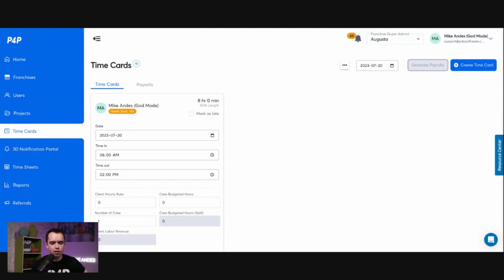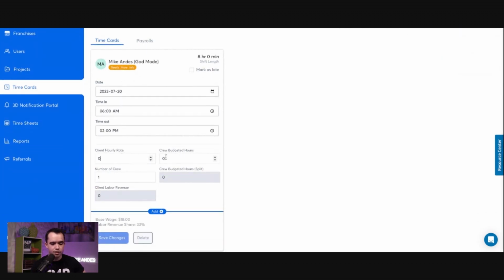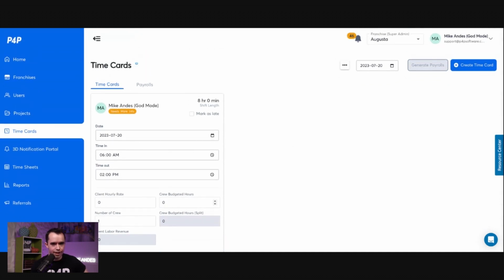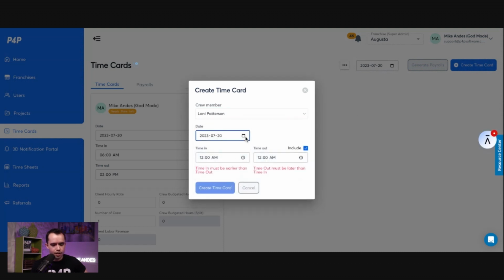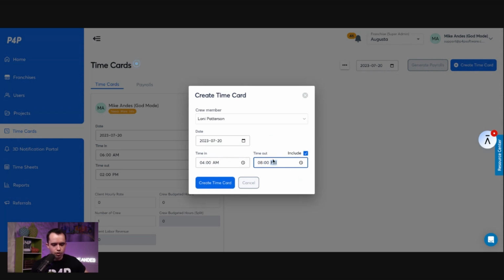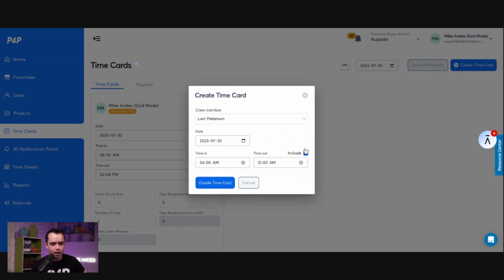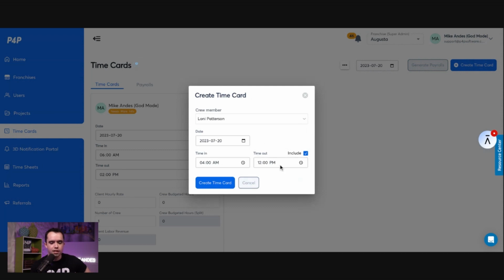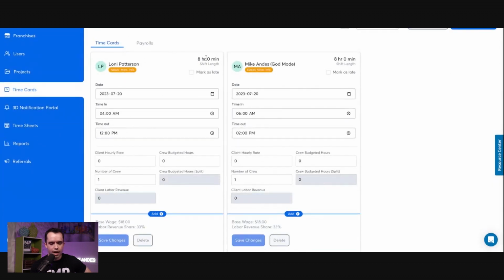Creating Time Cards Manually